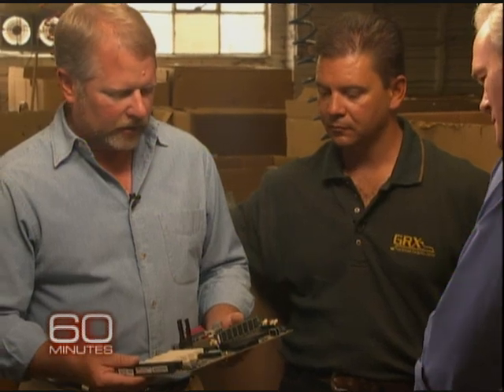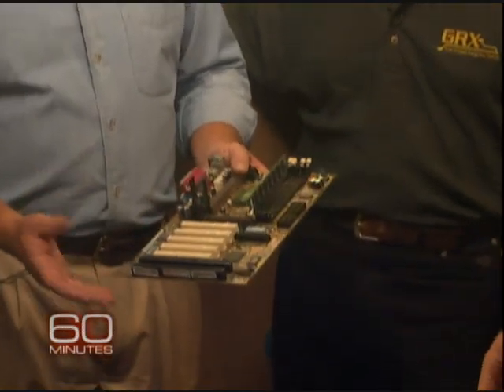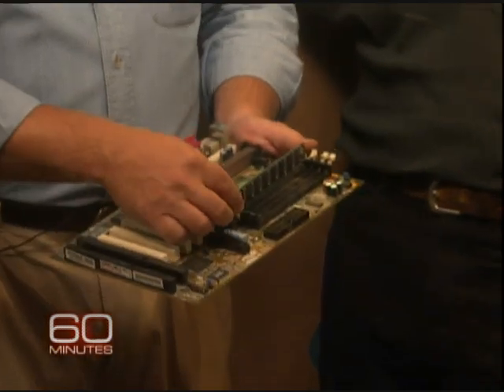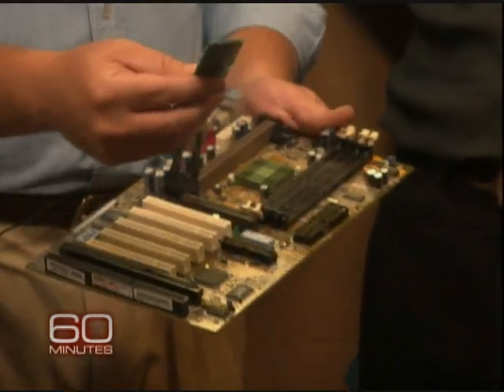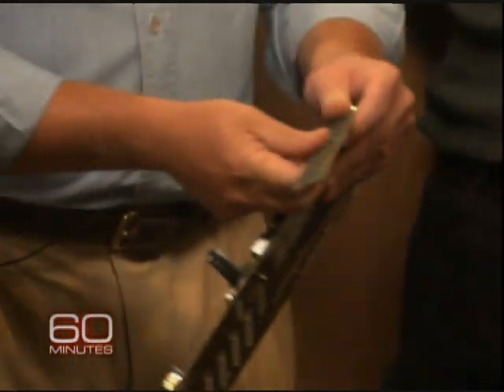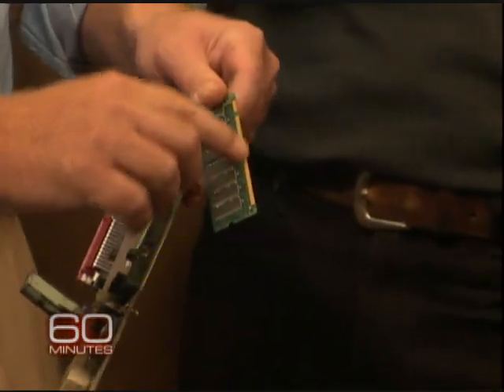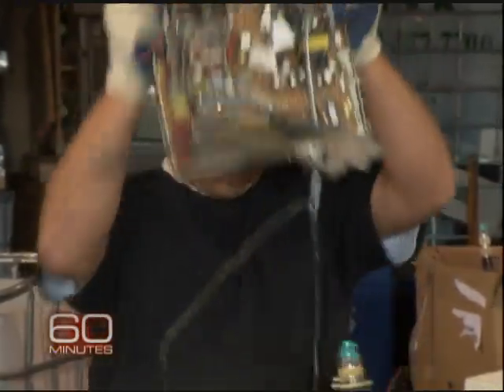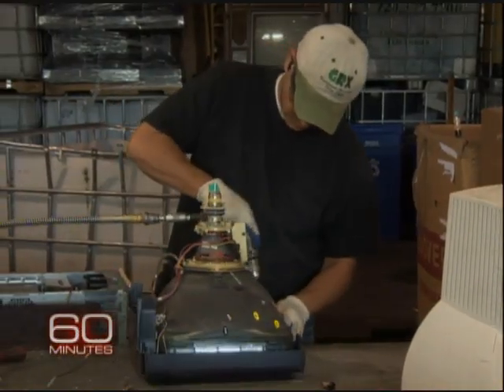E-Stewards: Ethical Recyclers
Only On The Web: Not all companies ship the electronic waste to China and other countries.  The Basel Action Network certifies ethical recyclers right here in the U.S.